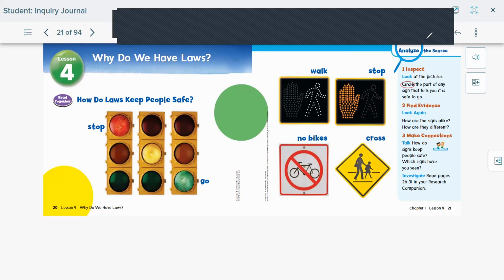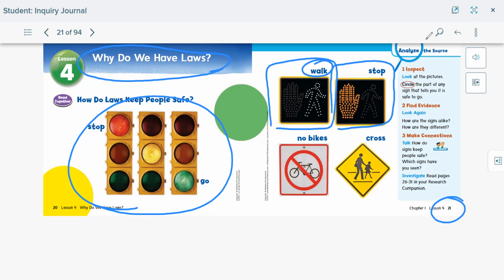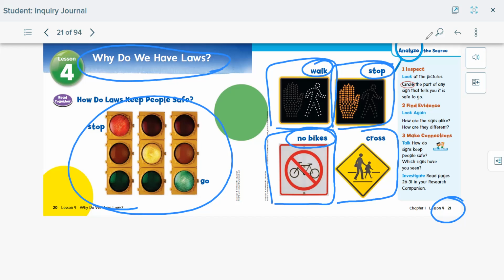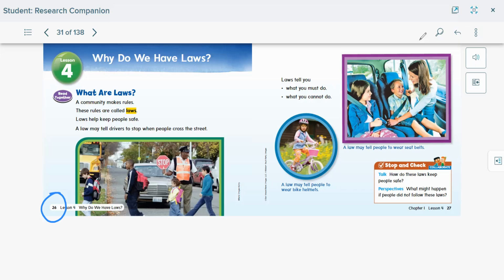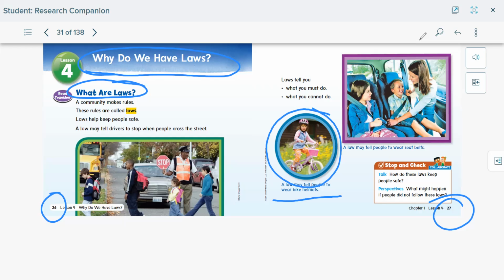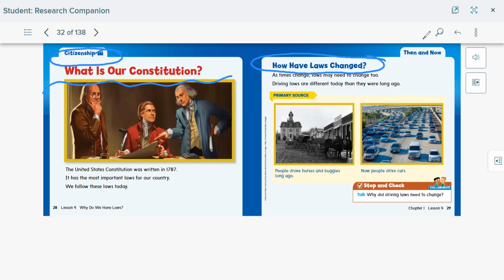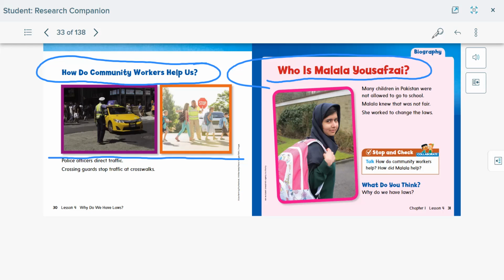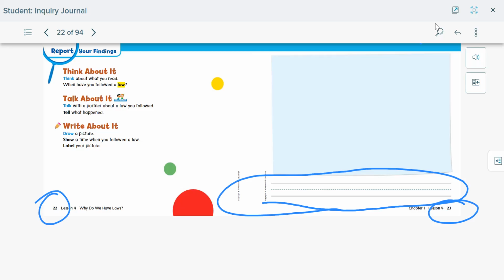Kindergarten Social Studies. Ch 1 Lesson 4, Why do We Have Laws?